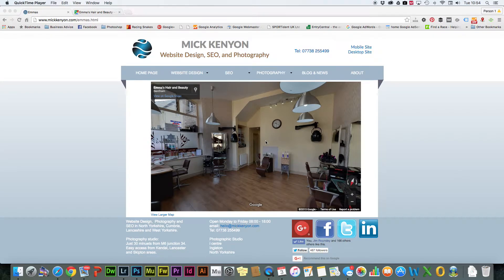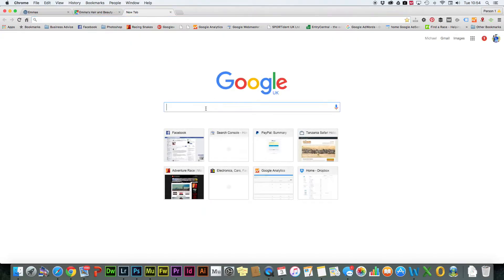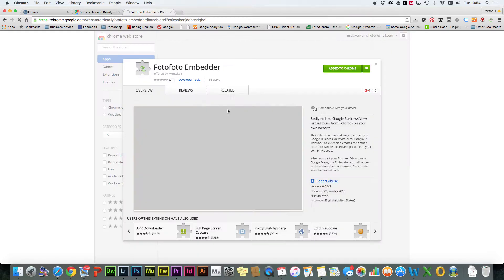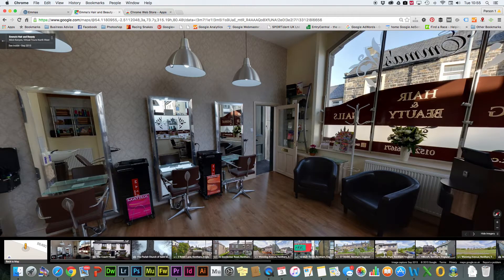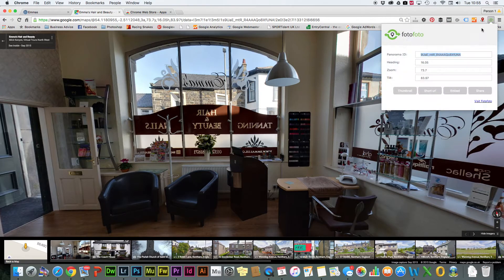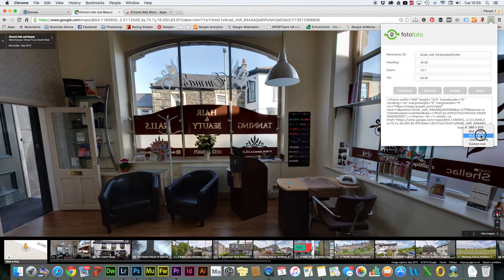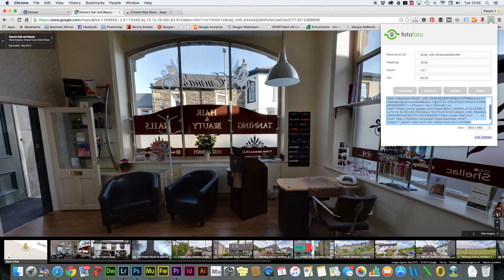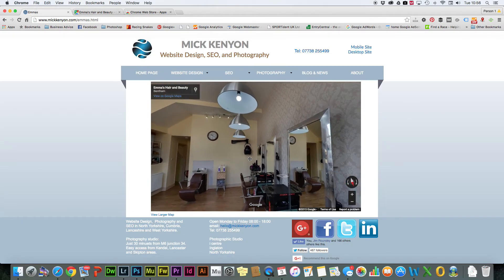How to add a google business view tour to website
Add a Google 'street view trusted' virtual tour to your website. You will need some knowledge about how to add an iframe to your website.  This short video shows how you get the code for the inframe to add your Google Business View virtual tour.
2 Navigate to the Google Business View tour (street view trusted)
3 Navigate to the point in the tour you want the tour to start.
4 Launch the fotofoto app
5 Select the browser size you want or add custom size
6 Copy and paste the code
7 Add the code to your website